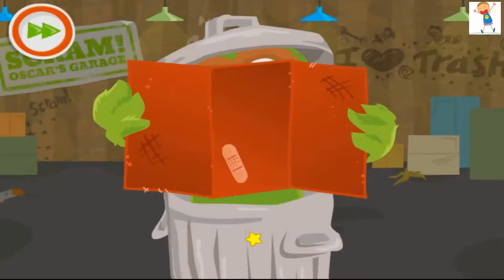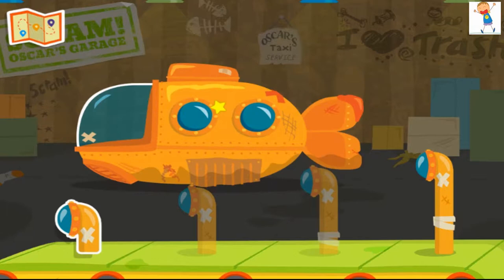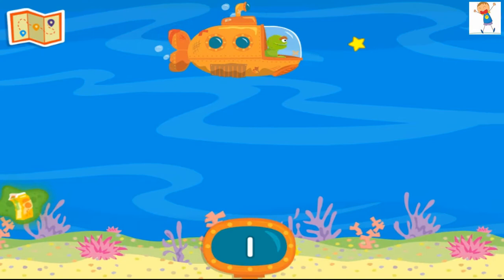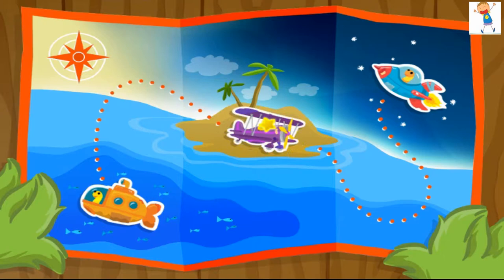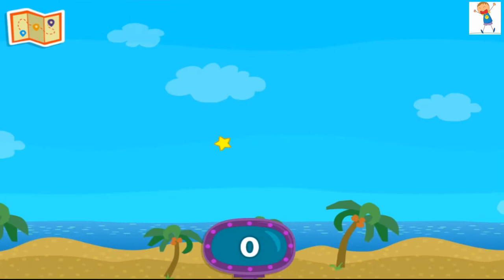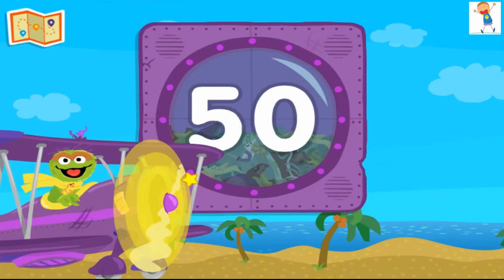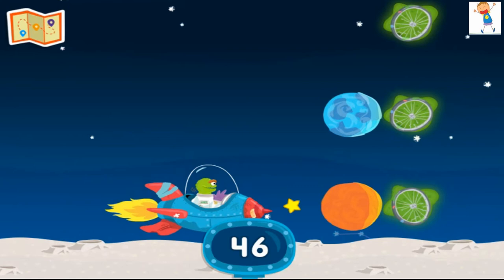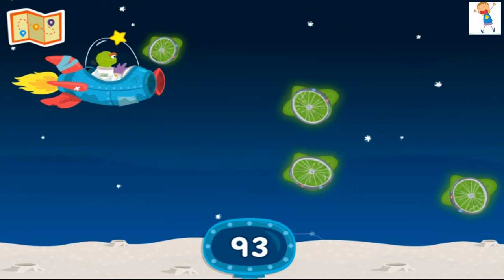oscars rotten ride - Video Kids Fun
Play and THINK!
Play and STUDY!
Play and GROW!

Welcome to Video Kids Fun!
Video Kids Fun is a channel for kids, toddlers and babies that like to entertain and study! This channel is also useful for their parents and family! It is full of kids games movies, kids videos, baby movies and online games! We upload videos for kids games from Nickelodeon, Disney, Cartoon Network and Nick Jr. portals. Watch games and choose the one best for you or for your kid!
Game movies feature such cartoons as SpongeBob Square Pants, Dora the Explorer, Toy Story, Disney Princesses, Mickey Mouse Clubhouse, My Little Pony, Thomas and Friends, Barbie, the Peppa Pig family, Bubble Guppies, Tom and Jerry, Team Umizoomi, Paw Patrol, Adventure Time, My Little Pony, Ben 10, Baby Hazel and much, much, much more...